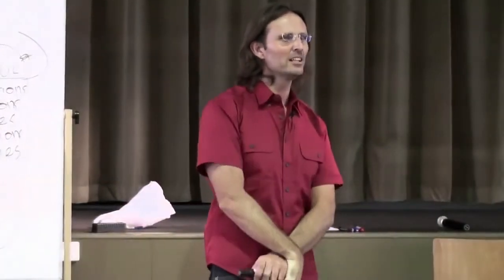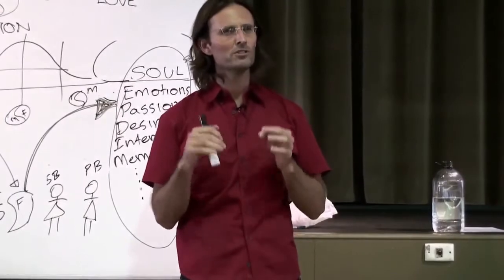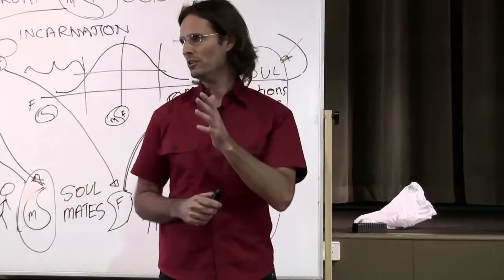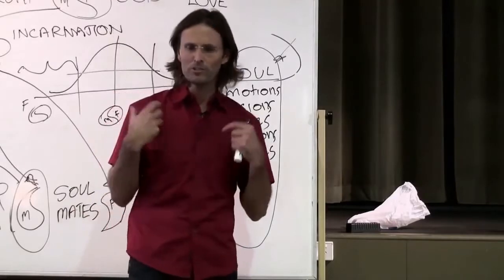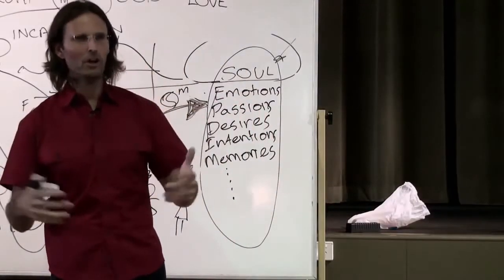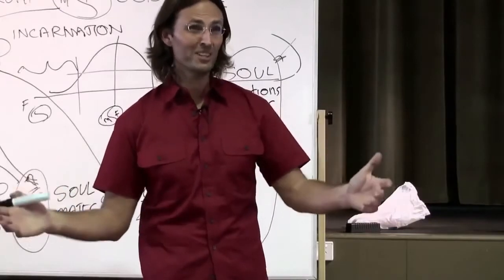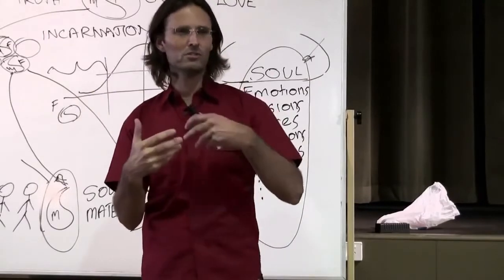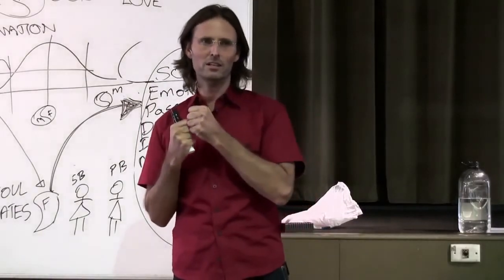Jesus on IVF and why some parents aren't able to have children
Aj Miller
Jesus